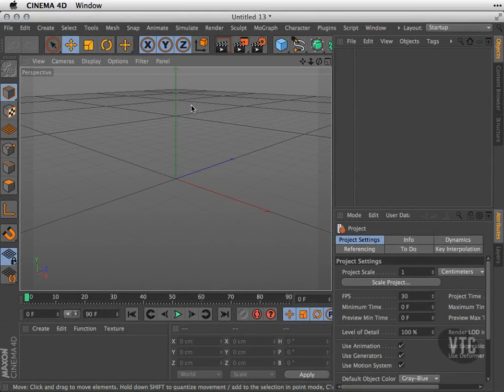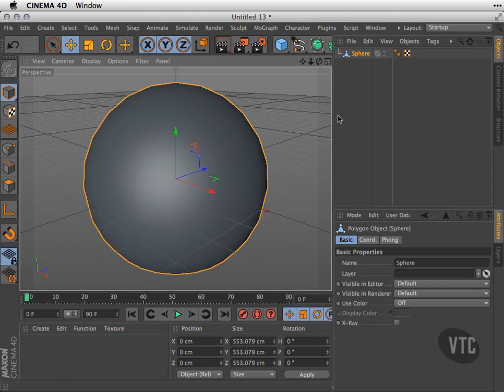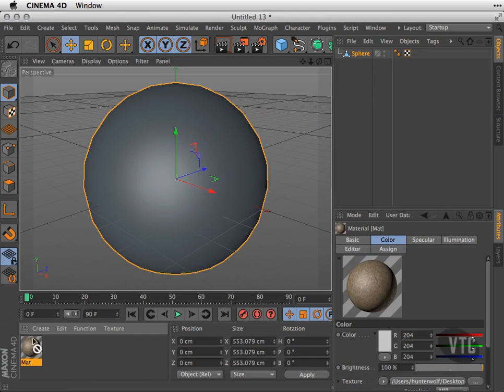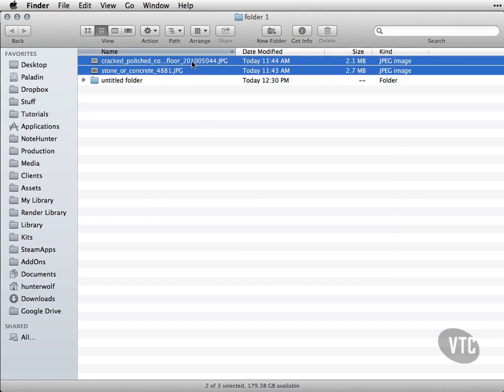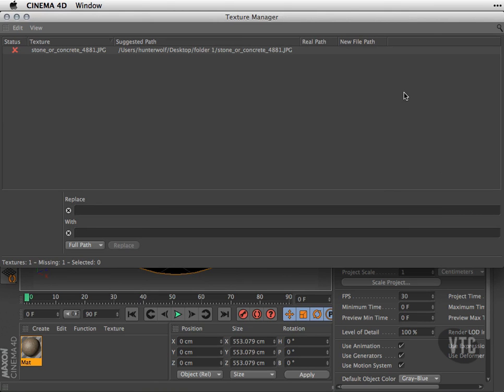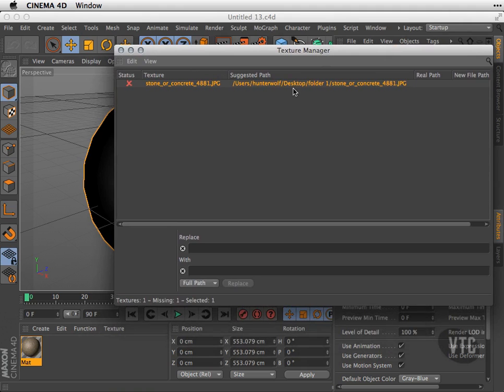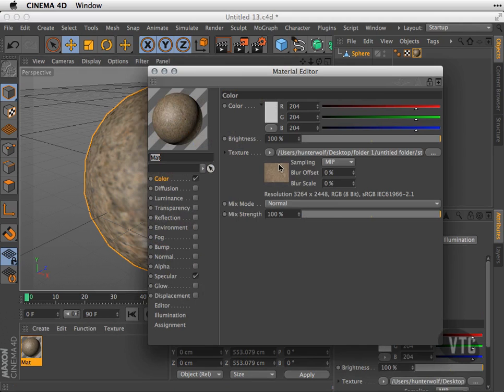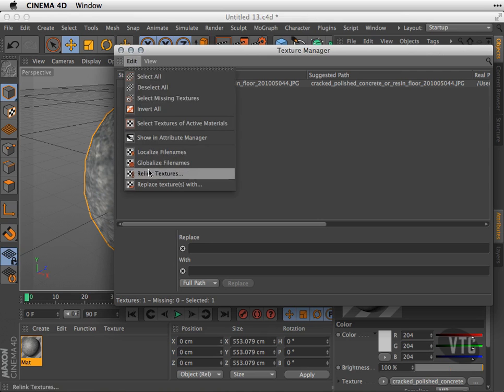0204 Texture Manager